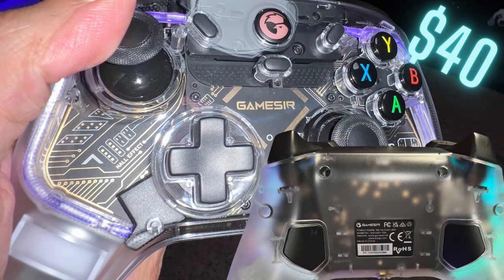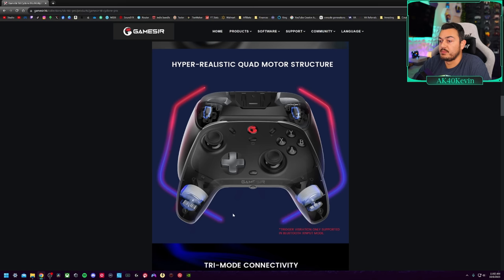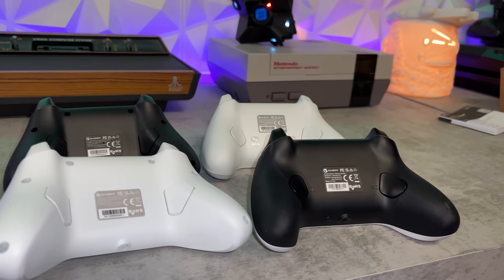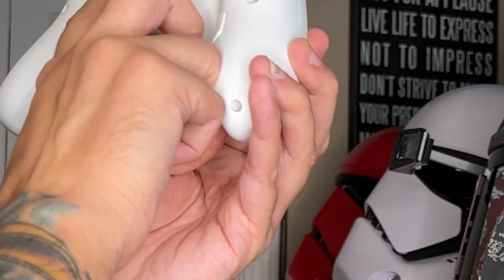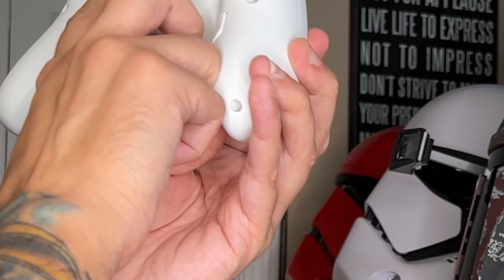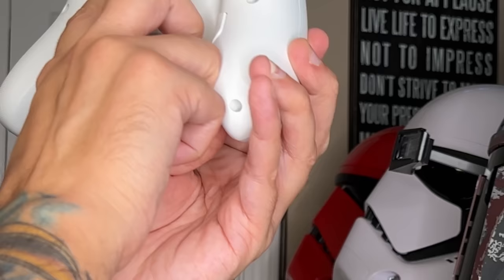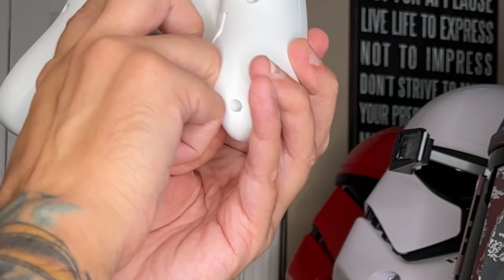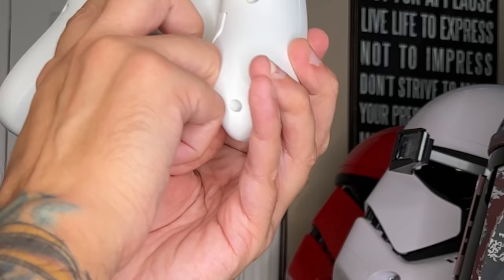GameSir Cyclone (and Pro) Controller Review-Wireless and Hall Effect $40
Now with 7 controllers in the $40-70 entry level GameSir drops the Cyclone and Pro version both sporting hall effect anti drift thumb sticks, and 3 mode connectivity. This is the most in depth comprehensive review of these controllers on YouTube.

Brook XB2 Xbox Converter

Brook XE2 PS4/5 Converter

0:00 Intro
0:54 Disclaimer
1:08 Summary and Model Differences
4:08 Unboxing and Included Accessories
6:10 Cosmetics
6:40 Comfort (compared to G7)
8:01 Build Quality & Warranty
8:32 Dpad
9:14 Face buttons
10:07 Accessory Buttons
10:57 Thumb-sticks
11:53 Kontrol Freeks
12:24 Gamepad Tester
13:12 Bumpers &Triggers
13:40 Rear Buttons
15:56 Software Program
19:36 Battery Life
19:49 Input Delay
22:32 Overclock
22:45 Connections
23:36 Verdict
26:04 Outro

My Gear
Monitors🖥️:

40” Sony TV

Razer Viper Ultimate:

Astro A50

Speakers🔊:
Logitech G560 Lightsync

Video Gear📷:
Sony A5100

Elgato Key Light Air:

Elgato Ring Light: